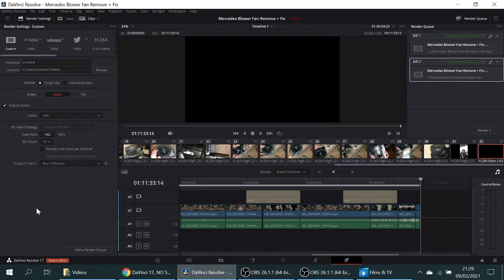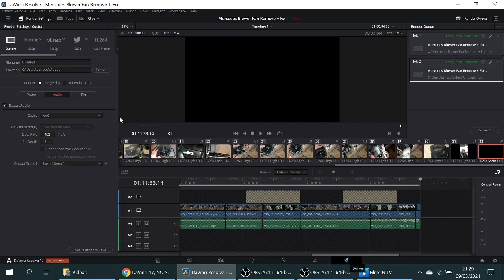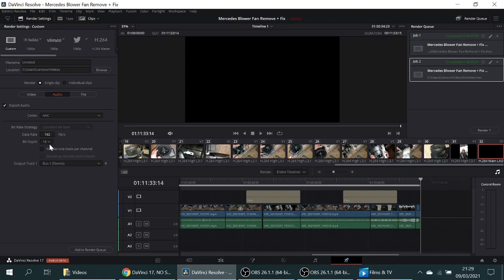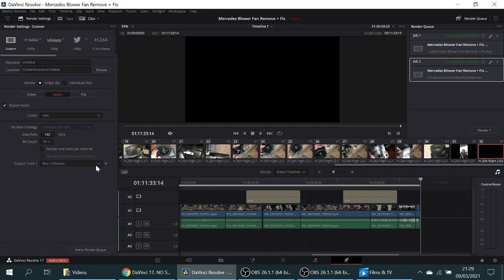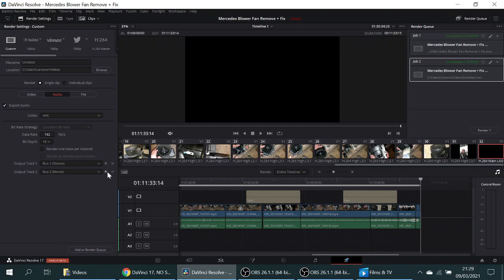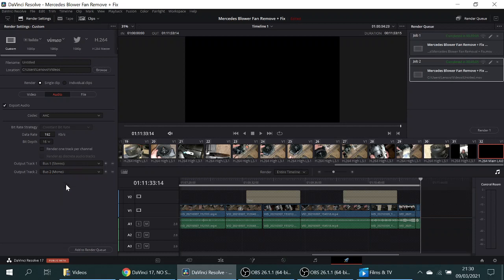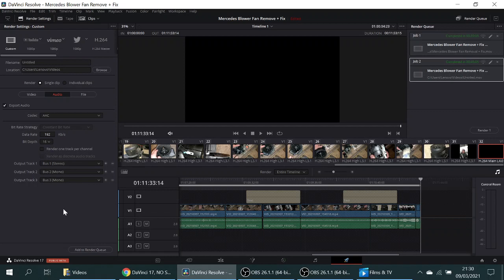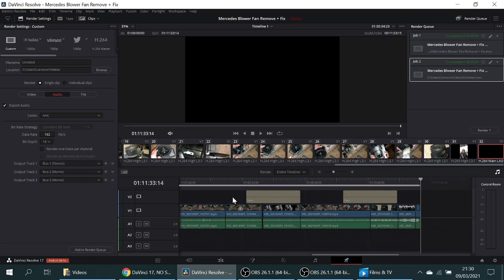DaVinci No Sound on some tracks after render - FIX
This is a follow on from my previous video if you find that some of your Audio track buses do not all render with sound.

Leave me your comments below.

Many thanks I really hope my content helped you, 'Super Thanks' is available by clicking the button under the video thanks so much !